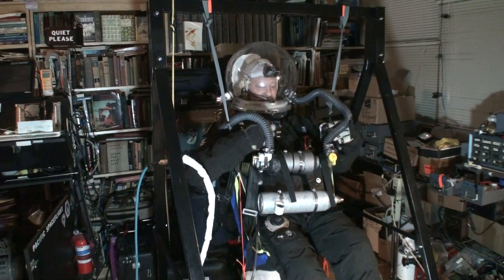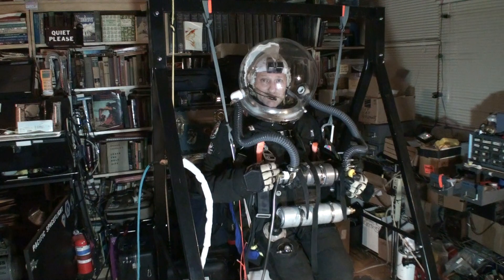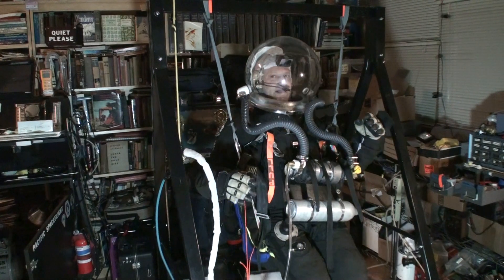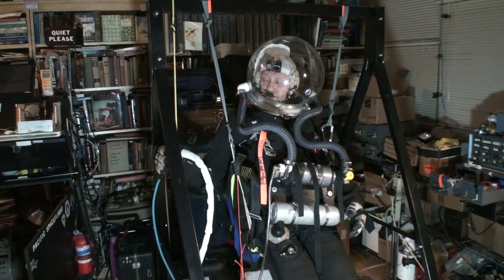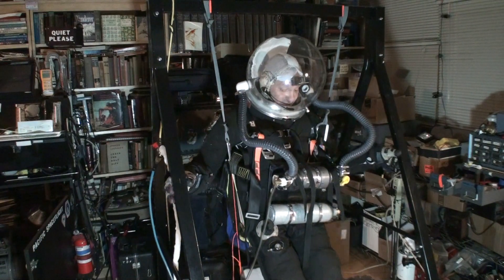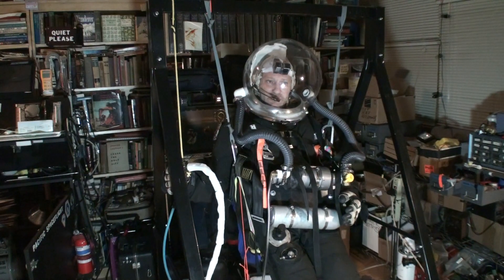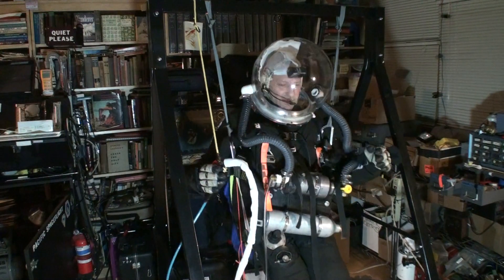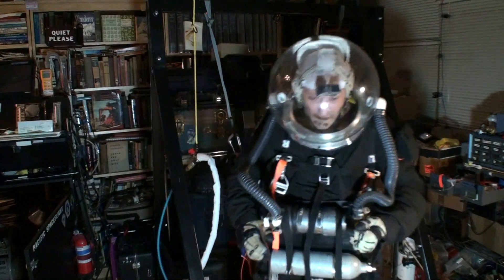9th test in harness, wide speader, side gas ducts. Exterior view, good audio.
Mark VIIIc suit operated by Cameron M. Smith, PhD, of Pacific Spaceflight and Smith Aerospace Garments, LLC.